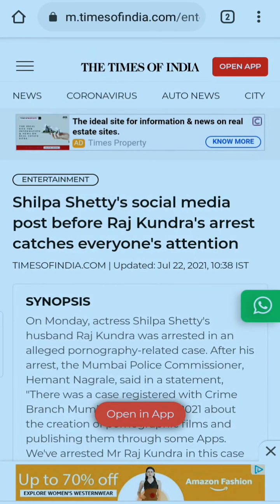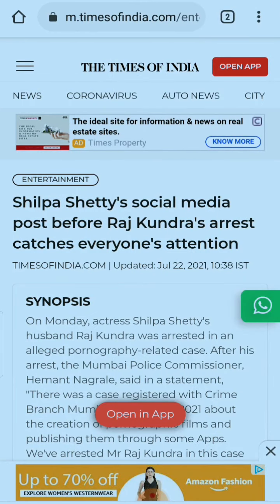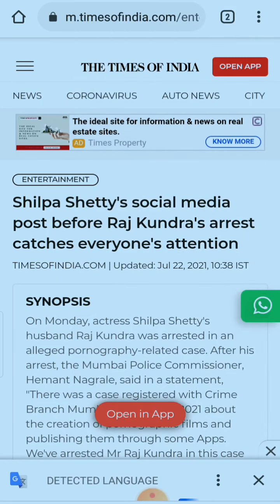Trick: Copy and paste Unique content on your blog.